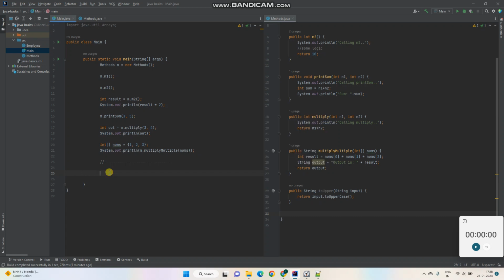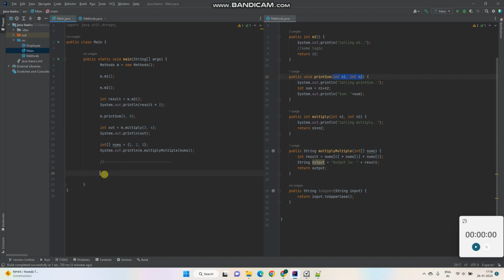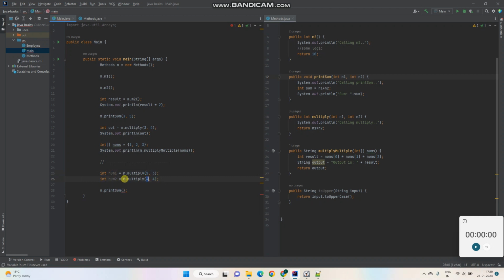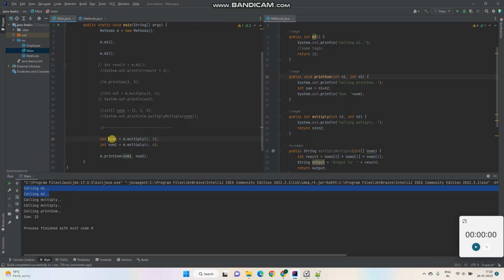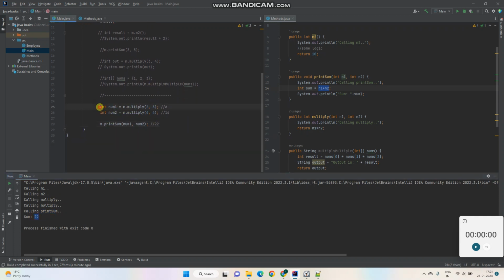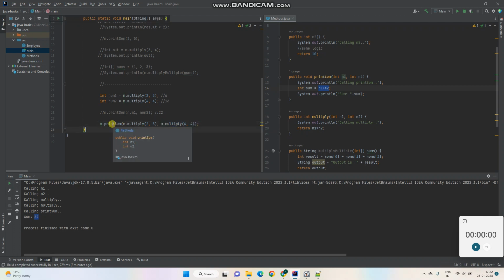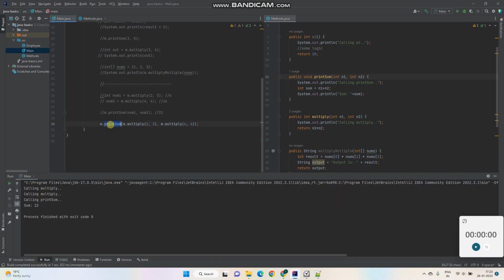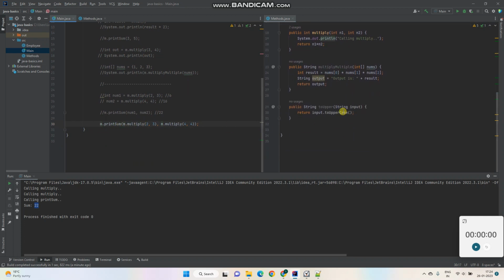Demo - Nested Method Calls in Java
In this video, we talk about nested method calls.